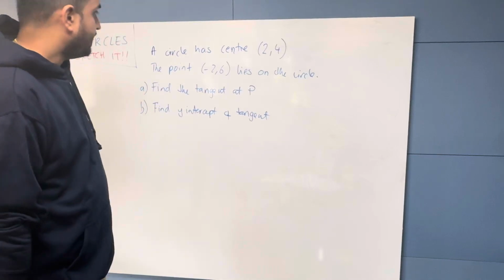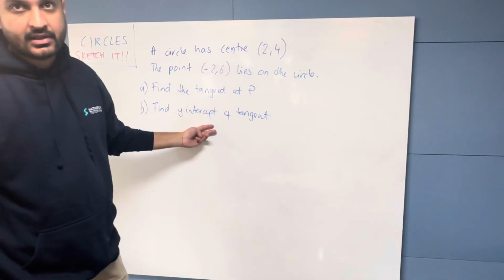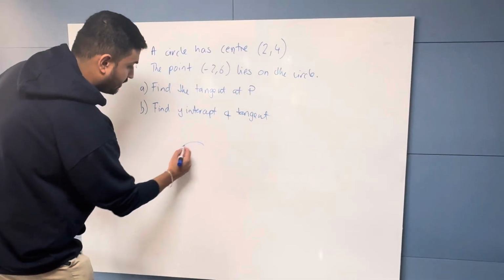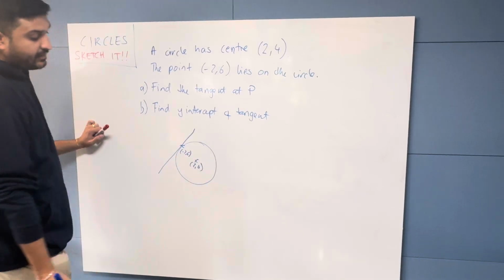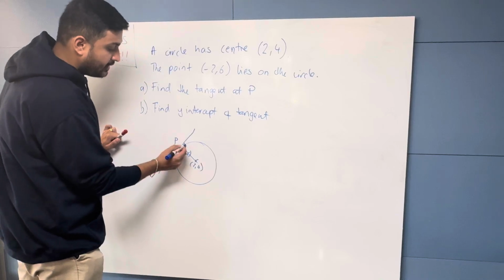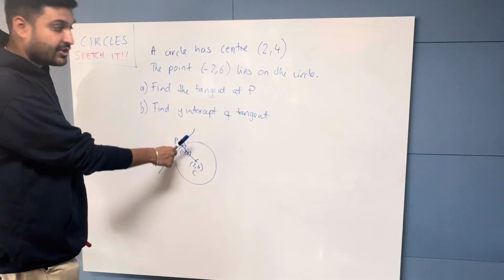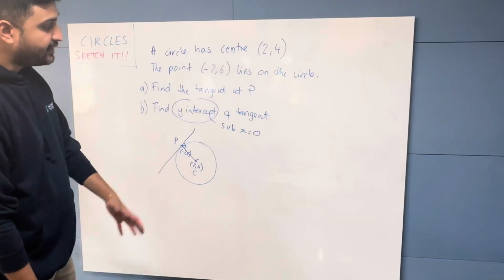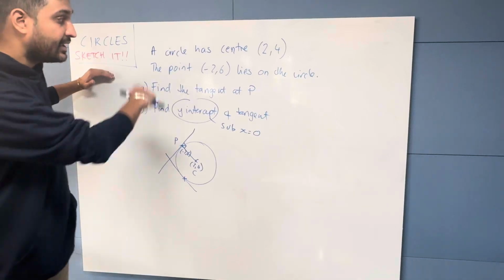Draw the frigging circle!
Don’t just read text for A level circles questions- sketch it out!